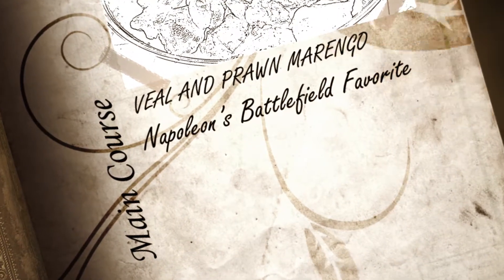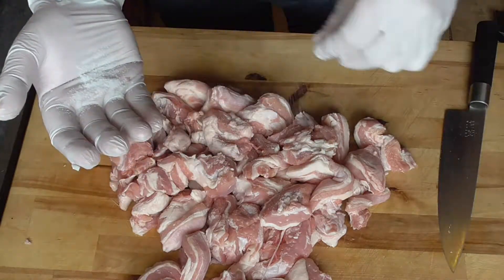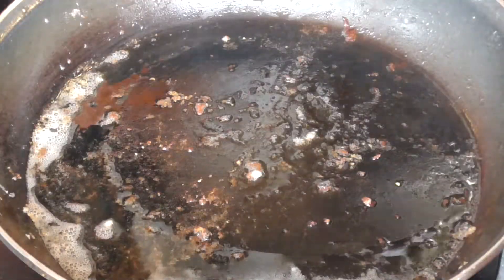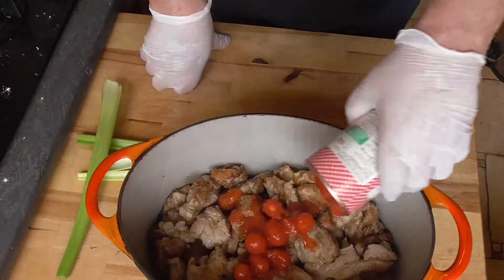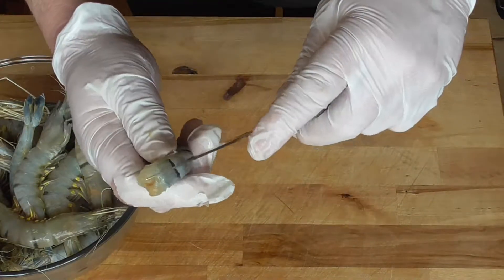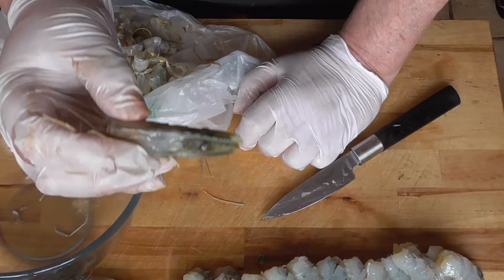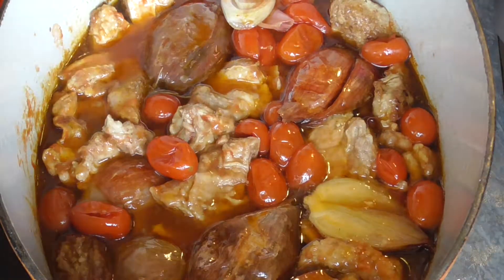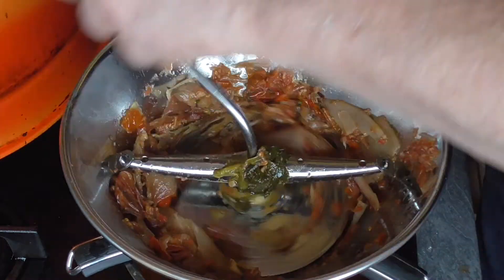Veal and Prawn Marengo | French Bistro Recipe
The legend tells: on the evening of 25 Prairial Year VIII (June 14, 1800), following the painful victory of Marengo, the First Consul Bonaparte was very hungry. His cook, Dunan (Dunant, Dunand), sends his clerks to the surrounding farms. They come back with chicken, crayfish, eggs, vegetables, garlic, white wine, herbs, olive oil and more. From this, the chef concocts a new recipe. Bonaparte, delighted, asked him to serve him the same dish after each battle but Dunan, thinking that the crayfish had nothing to do in this preparation, replaced them with mushrooms and other ingredients. But Bonaparte did not want this dish so "improved" and it was necessary to return to the original recipe with crayfish.

History tells us a different story:  Dunan is the name of two famous cooks of Swiss origin (possible spellings: Dunant and Dunand)
The father directed the kitchens of the “Prince of Condé”. The son inherited his office and followed the prince in exile in 1793 and did not return to France until twelve years later to enter the service of Napoleon in 1805.
His name remains in the story for the invention of the famous Chicken Marengo attributed to him. Dates do not coincide, Napoleon’s battle at Marengo dates back to 1800, five years before Duran enters serving as Bonaparte’s chef cook.
At the fall of the empire Dunand entered the service of the Duke of Berry and later resumed service with Napoleon when the emperor returned for a hundred days.
The origin of the Marengo chicken could be related to the Swiss roots of Dunan who remembered a crayfish chicken specialty of the Jura region. Others say that this recipe comes from Algeria, from the village of Marengo (today Hadjout).
Many popular recipes today replace the chicken for veal cuts.

Ingredients for 6 persons:
Choose a side dish you like (pasta for me)

YOUTUBE MUSIC LIBRARY:
As We Go: The 126ers
Daisy Dukes: Silent Partners
Harvest Time: Silent Partners